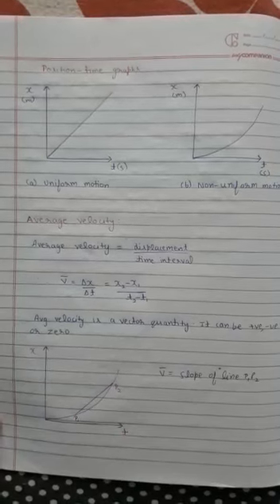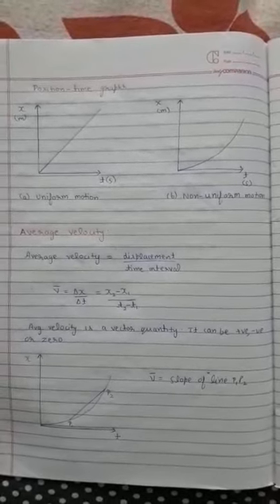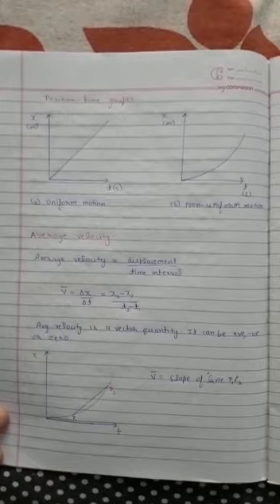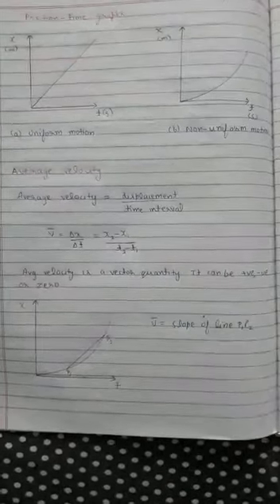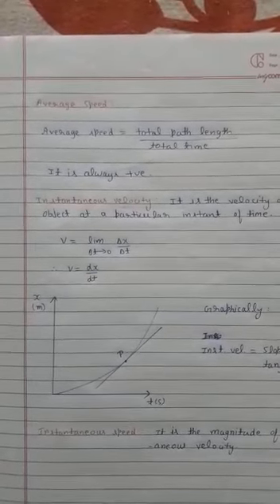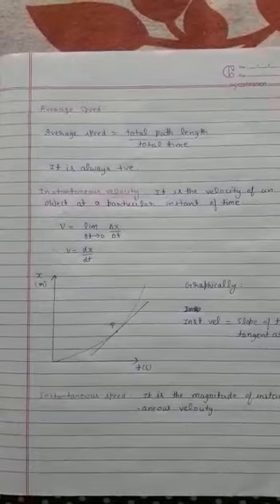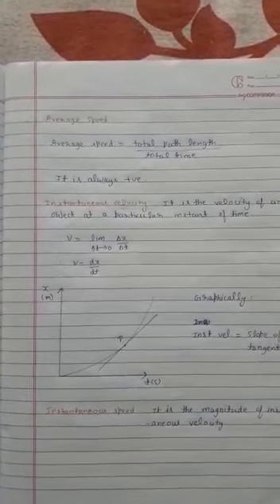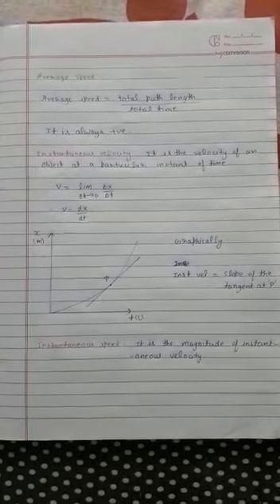DAY 5 CLASS 11 PHYSICS CHAPTER 3